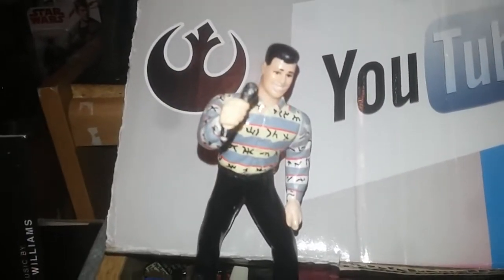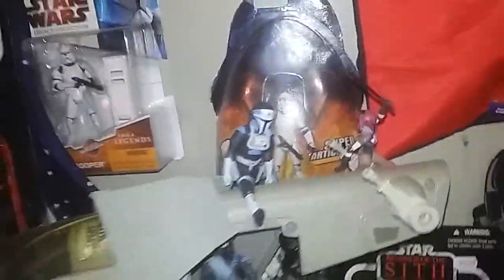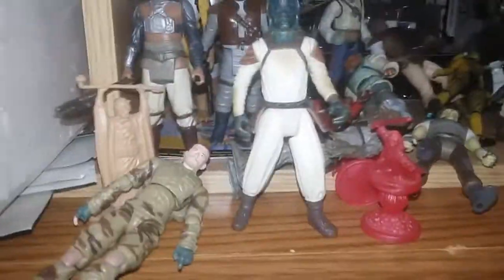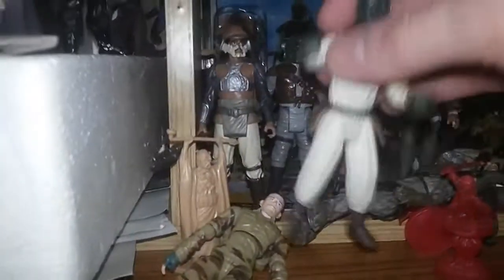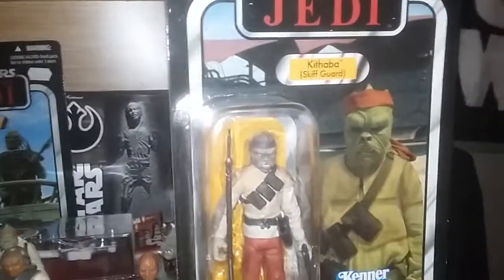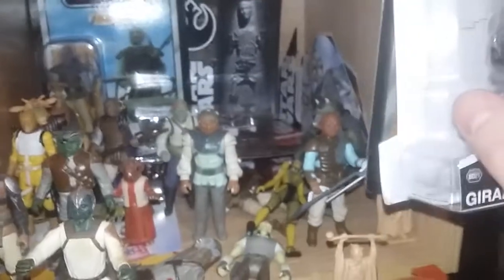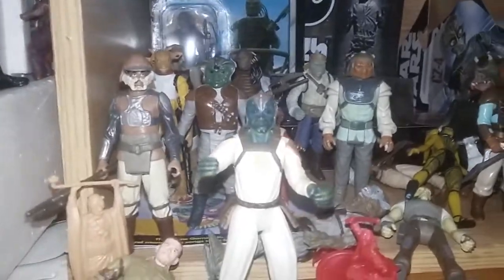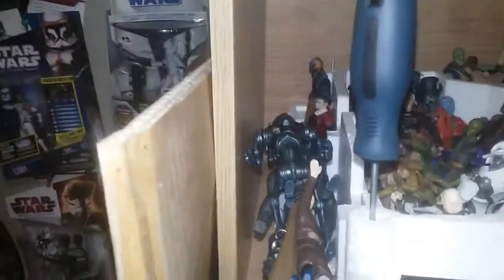Action figure Man response to video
Sith Lord 229

MG villain

Sifi

Starwars Explain

Remember MtfbwU always.👍 Fan's